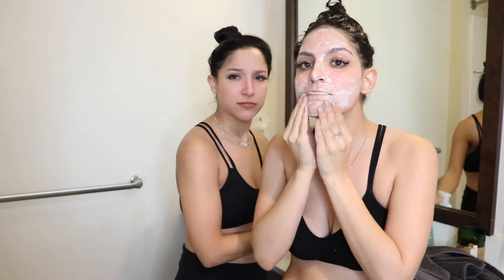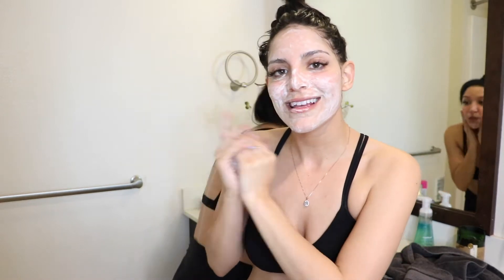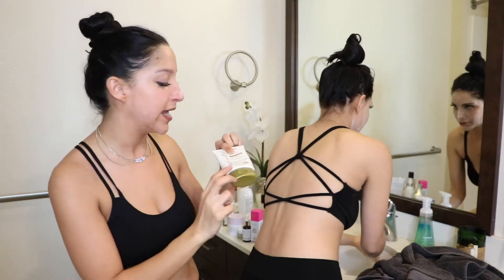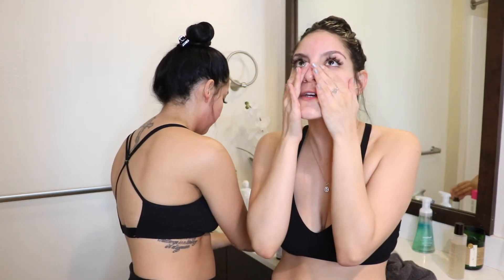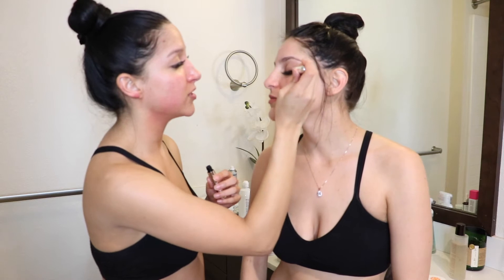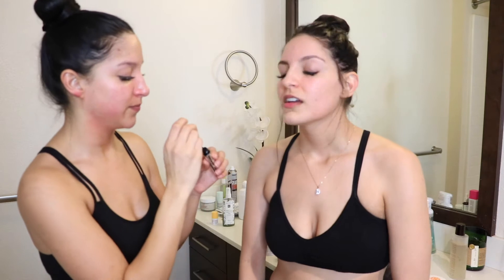Nighttime Skincare Routine 2018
Hey babes! Today is all about our Nighttime Skincare Routine! We are obsessed with skincare to put it mildly, a skintervention might be needed thats how in love with our skincare we are! We are always trying TONS of new skincare products and adding new products into our routines but our general routine usually stays the same so with that being said, we feel like we have recently nailed down a perfect routine with AMAZING products that actually work for our skin.

Products Used:

KOPARI Coconut Cleansing Oil

DRUNK ELEPHANT Beste™ No. 9 Jelly Cleanser

YourGoodSkin Energizing Facial Scrub

FRESH Black Tea Kombucha Facial Treatment Essence

DRUNK ELEPHANT T.L.C. Framboos Glycolic Night Serum

FRESH Lotus Youth Preserve Eye Cream

DRUNK ELEPHANT Lala Retro Whipped Cream

OLEHENRIKSEN Truth Revealed Brightening Broad Spectrum SPF 15 Moisturizer

DRUNK ELEPHANT Lippe Balm

BioClarity Step Two Treat